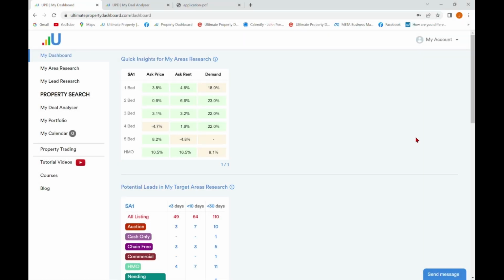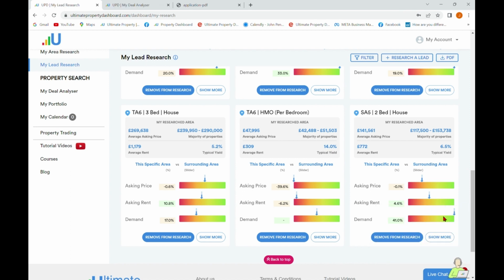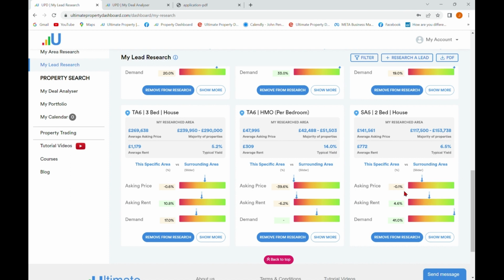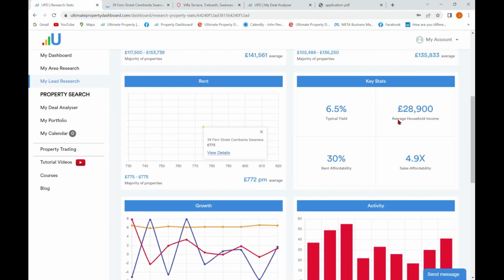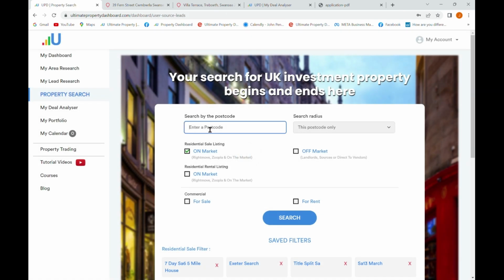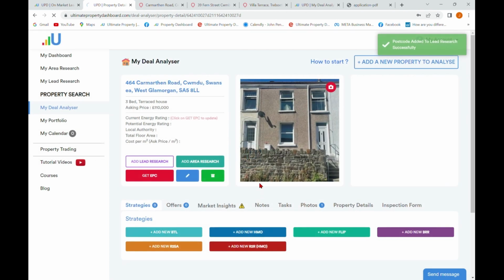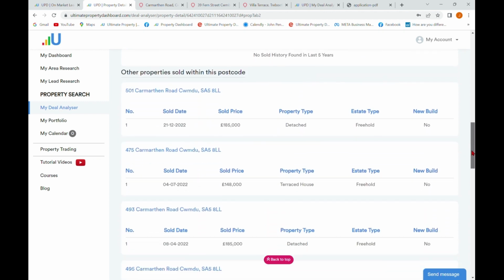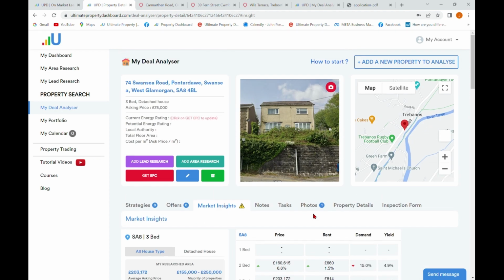UPD- Property Due Diligence